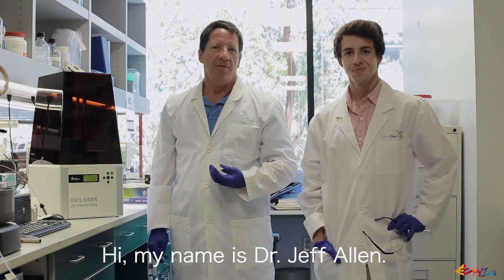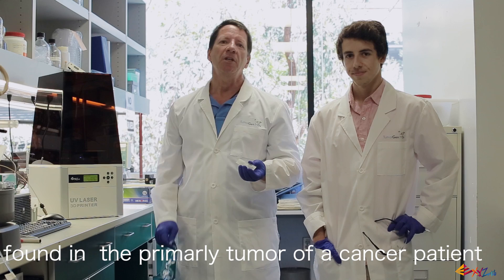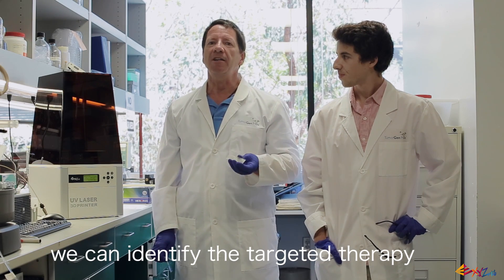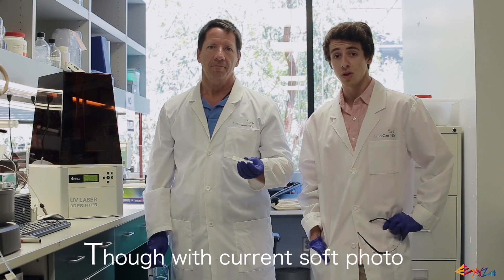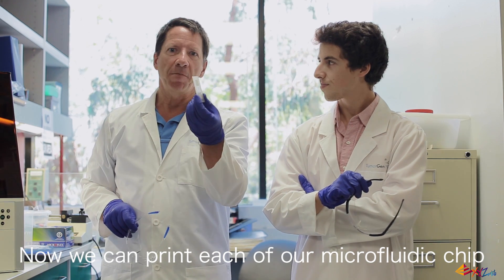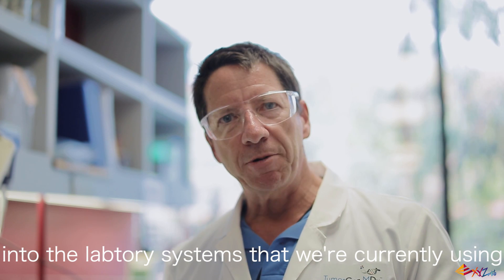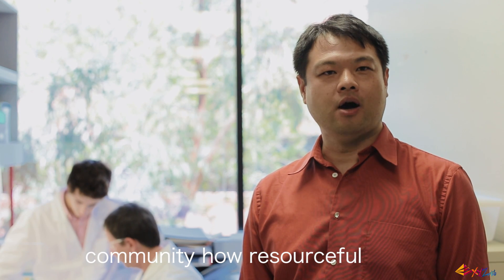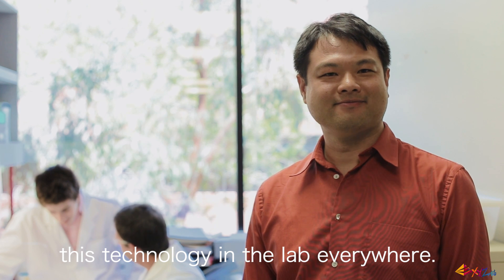Nobel 1.0 SLA 3D Printer in Medical Labs - XYZprinting, Inc.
Please click your CC button to open the subtitles.